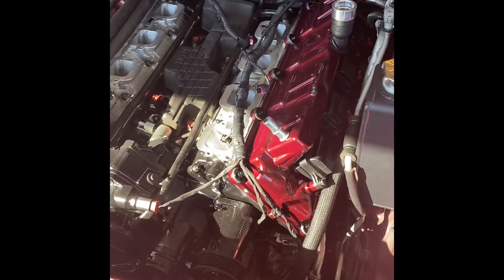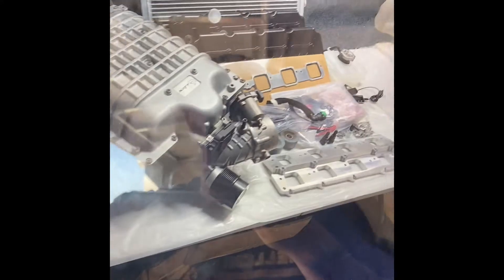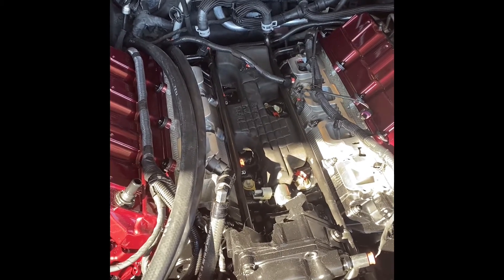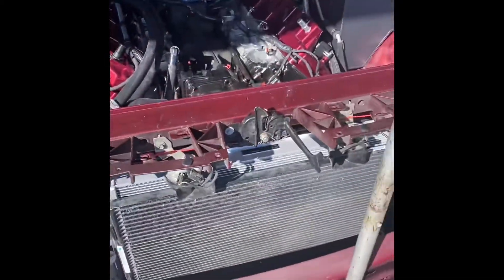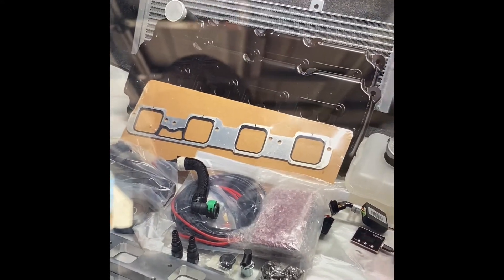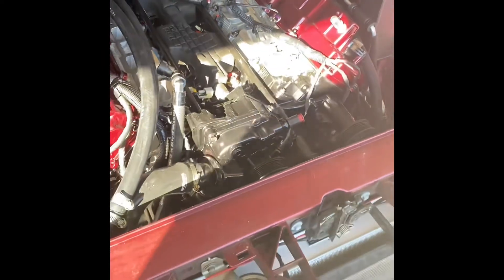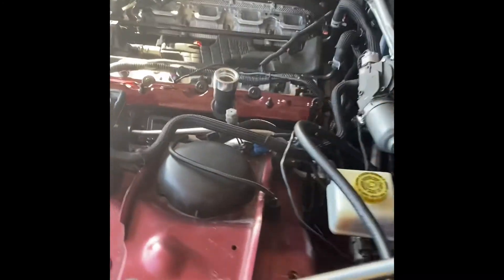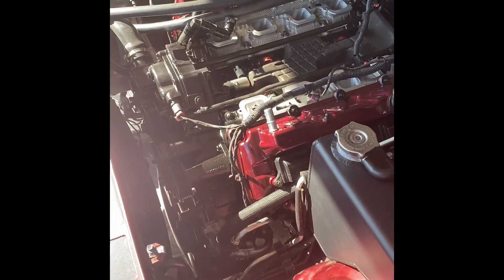Hellcat Supercharger kit for 5.7, 6.1, and 6.4!!!